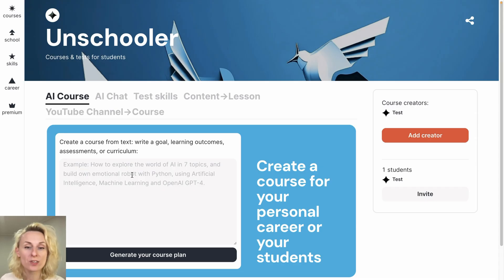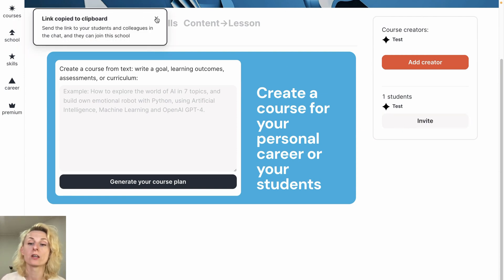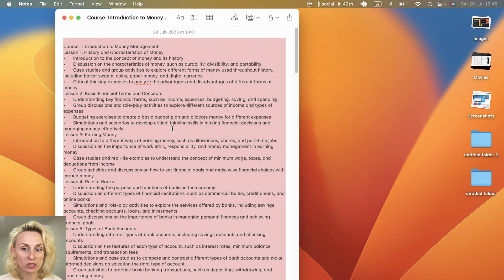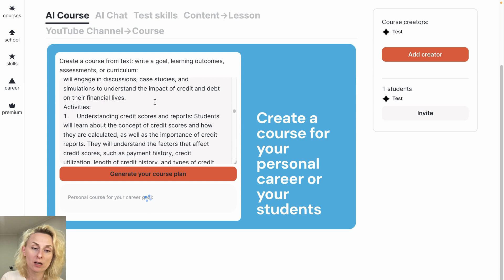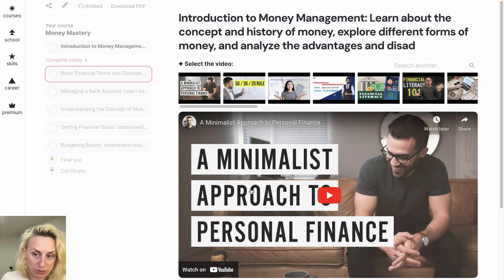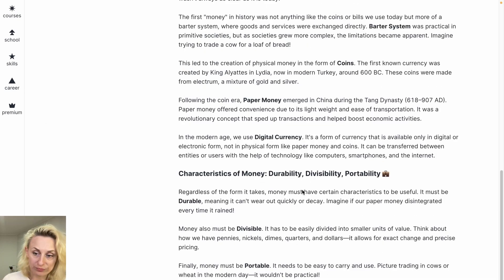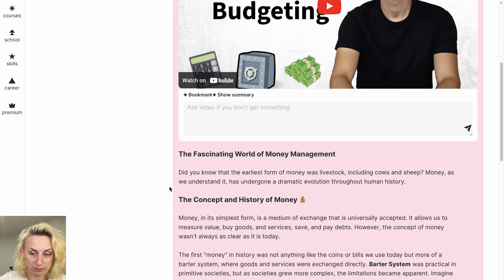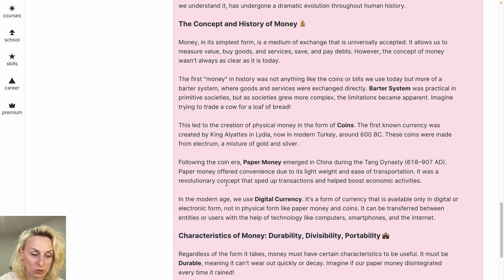Setup the school: Course from own learning outcomes and objectives / Pro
In this video, we delve deep into creating compelling courses, inviting students, and maximizing the use of the school worspace on Unschooler.ai

Key Highlights:

✦ Step-by-step guide on course creation and placement within the workspace
✦ Invitation process for student enrollment in these courses
✦ In-depth tutorial on importing existing content to make courses more engaging
✦ Detailed overview of the 'generate course plan' feature
✦ Explanation on how AI-assisted video collection enhances your course material
✦ Quick guide on how to search and request new videos for your course
✦ Tips on using the bookmark feature and generating video summaries